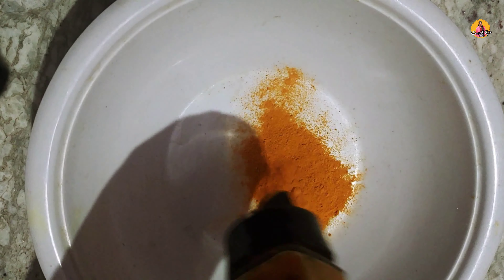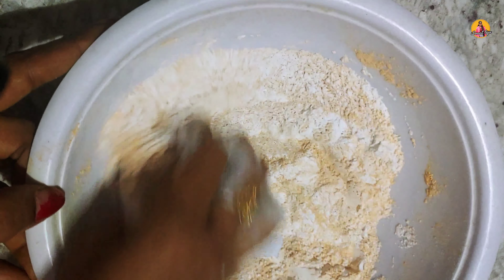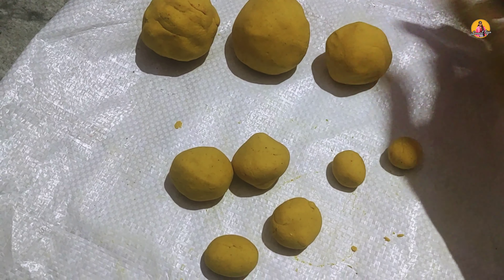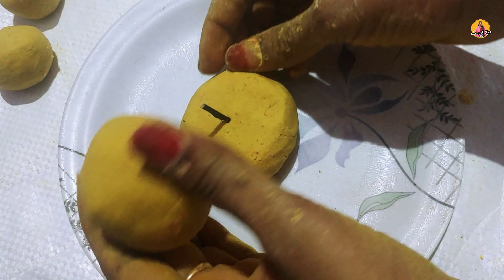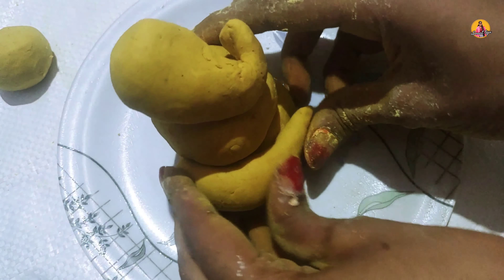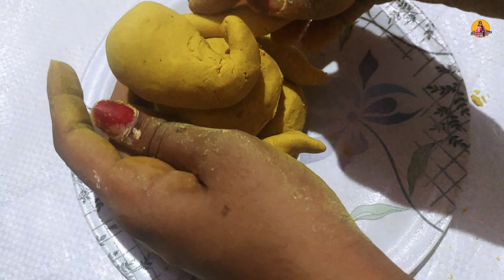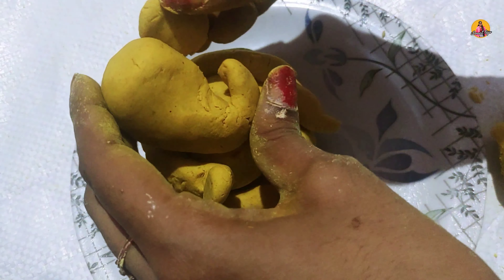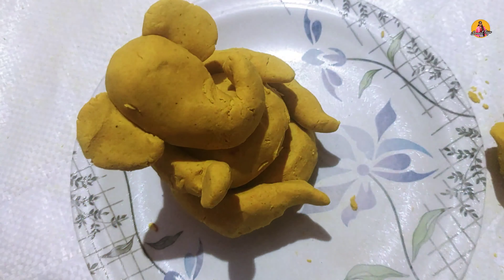వినాయక చవితికి పసుపుతో ఇలా వినాయకుడిని చేసుకోండి....|turmaric vinayaka idol making |iSmartteju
Haii my dear family members .. how r uu .hope u all r doing good. this is my new video ,,hope u wll like it ...keep supporting me ..Thank uu